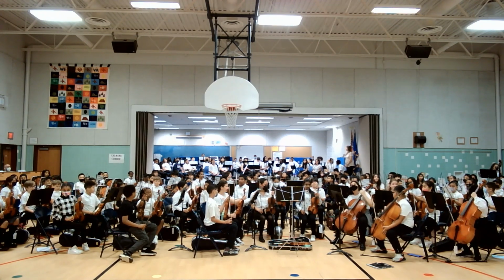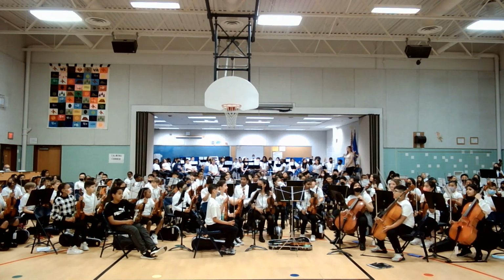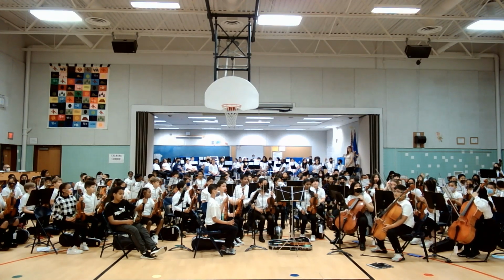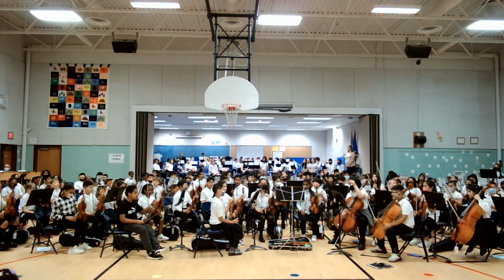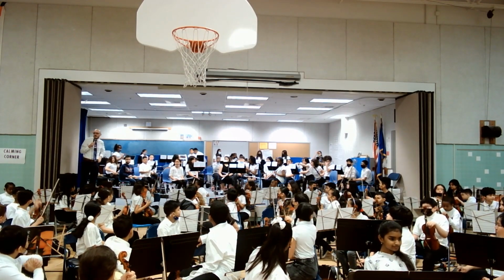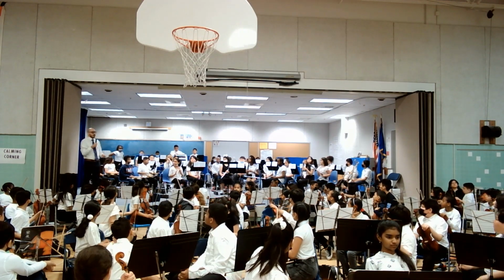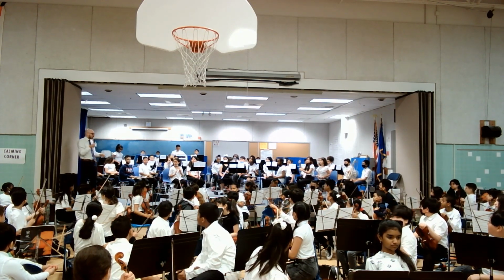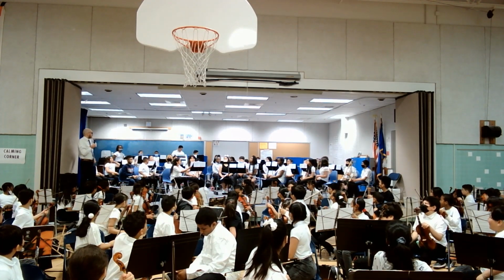Band and Strings Concert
Our fourth and fifth grade band and strings musicians play for our students at Glen Forest!